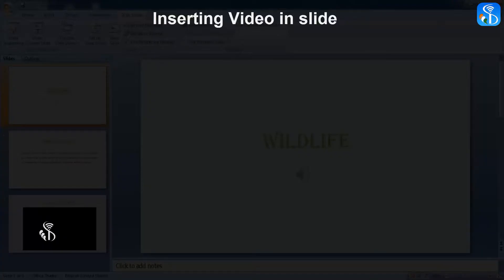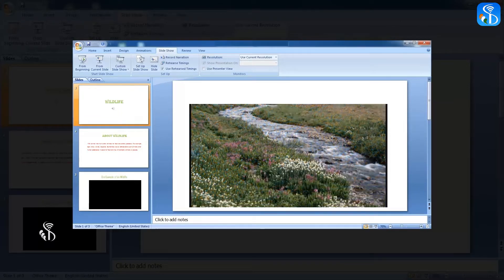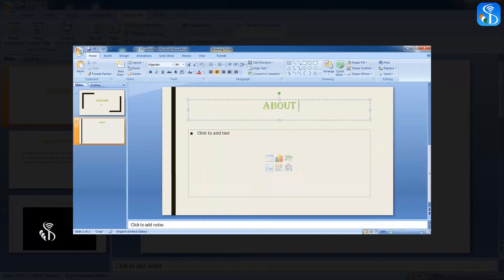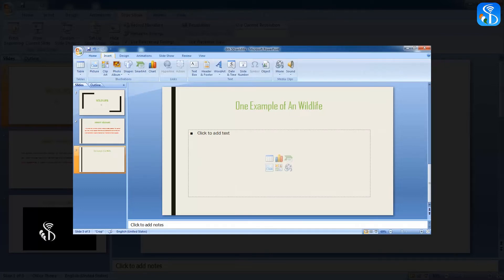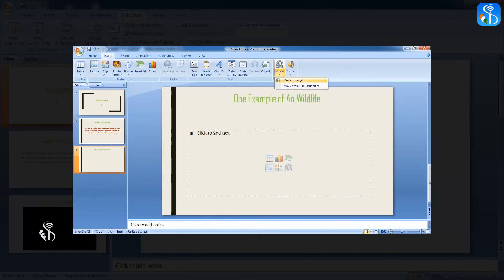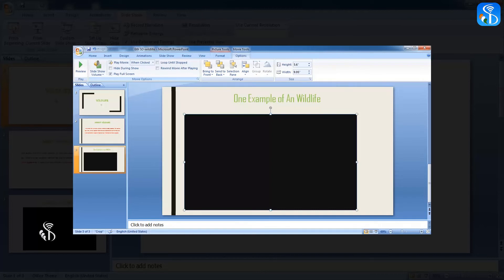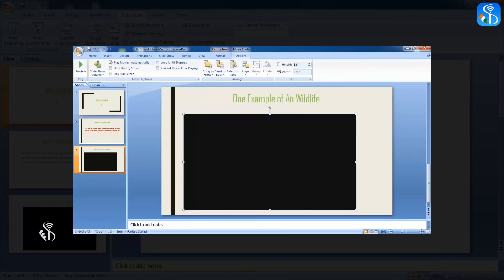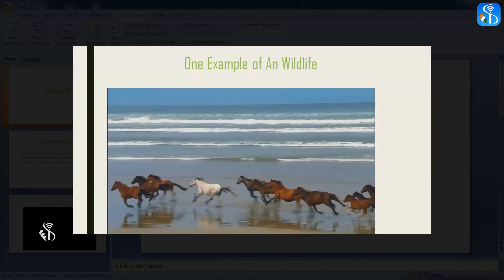Inserting Video in Slide English